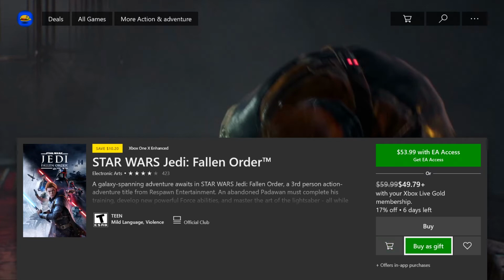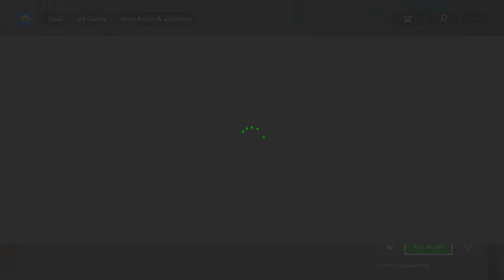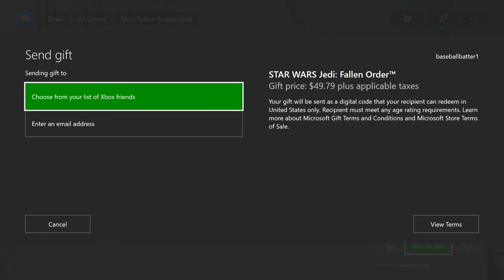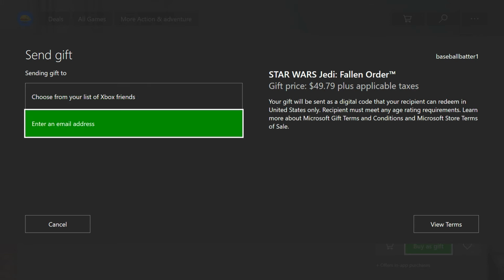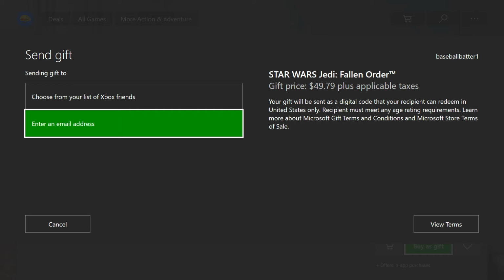NEW** HOW TO GET FREE XBOX ONE GAMES (XBOX GIFT GIVING)